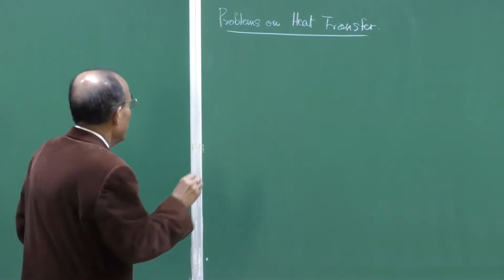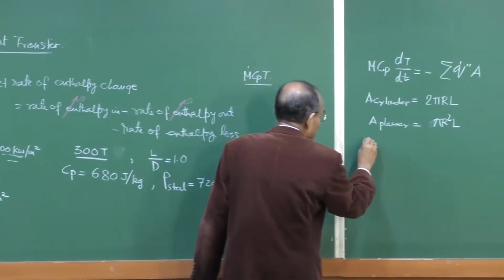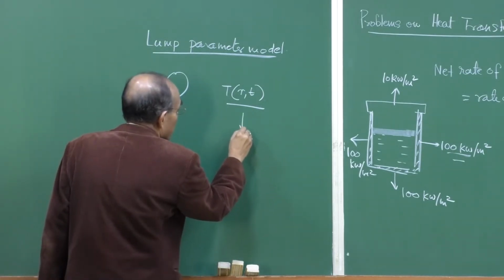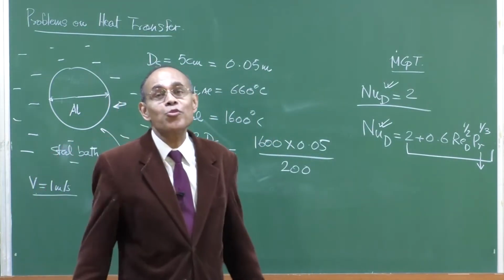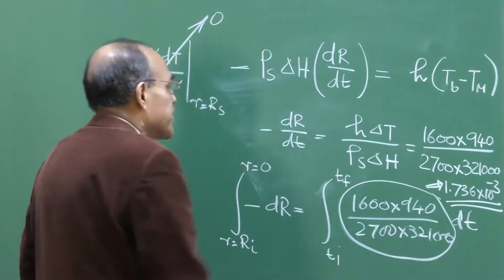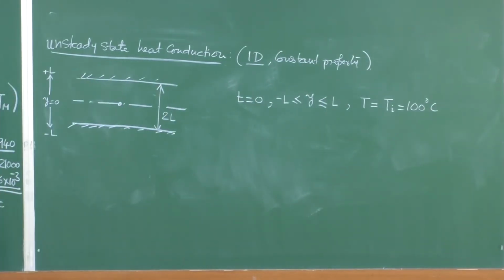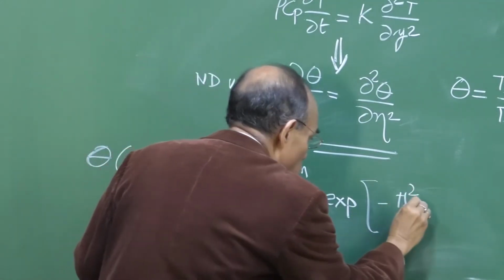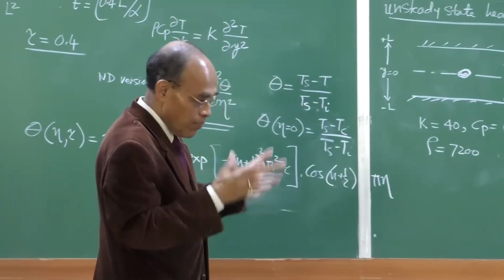LECTURE 5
Problems on steady and unsteady heat conduction in solids are solved and discussed . Lumped parameter and differential solution methodologies are both presented in this lecture.